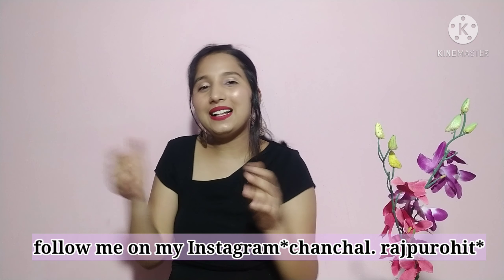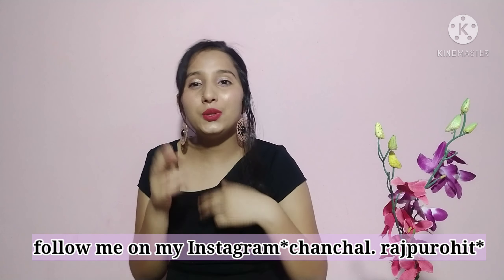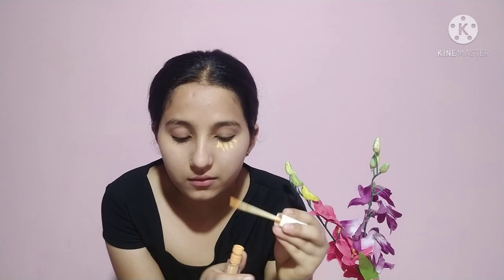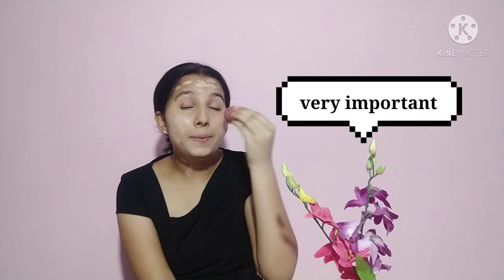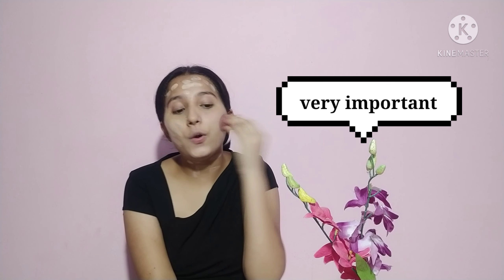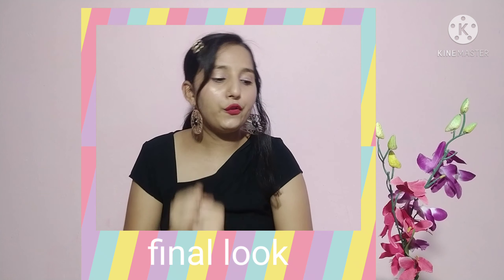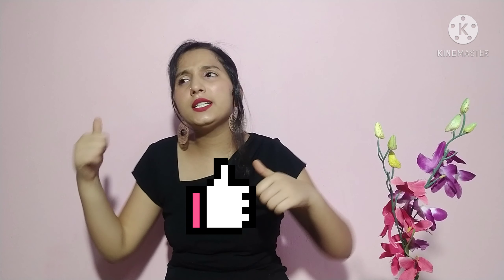Party make-up look for beginners 💄/chanchal rajpurohit